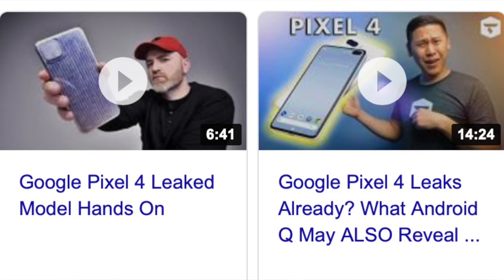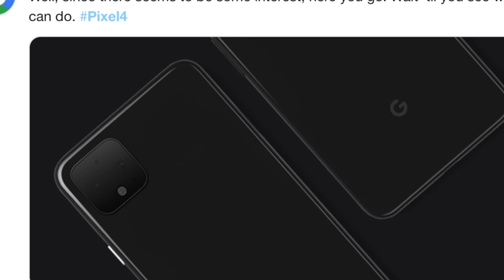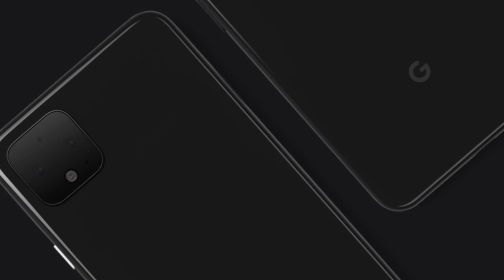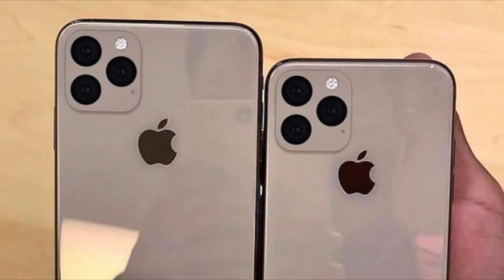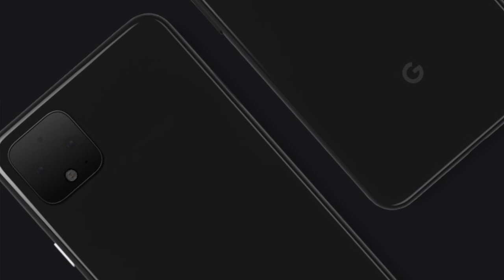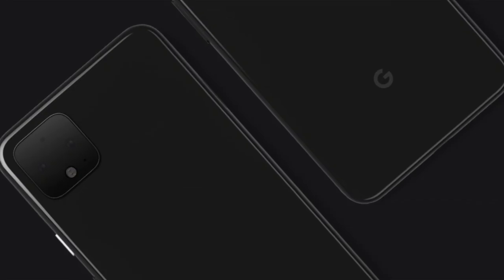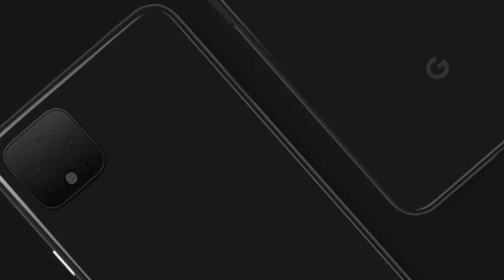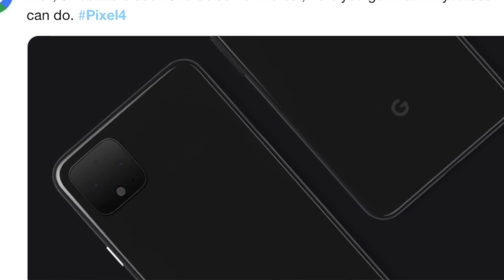Google Pixel 4 is here!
Google officially leaked the pixel 4, four months earlier!
Amazing design, 3 cameras, and a lot of questions!